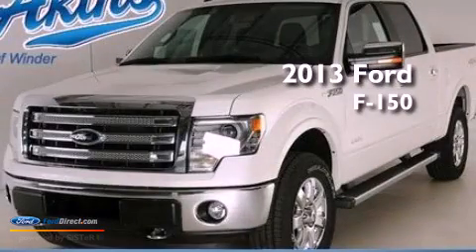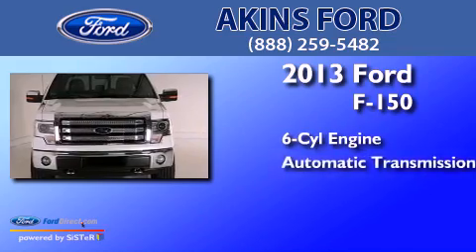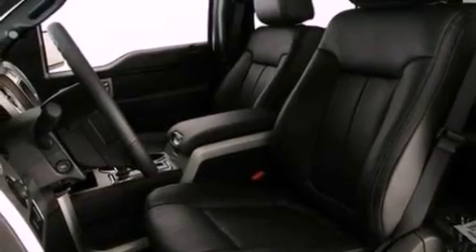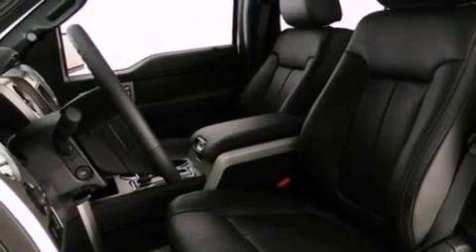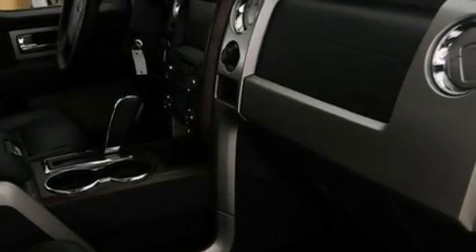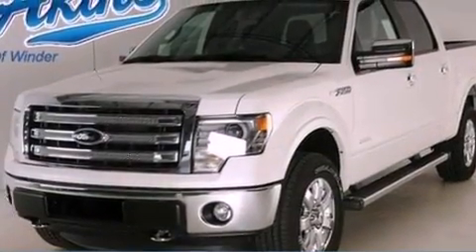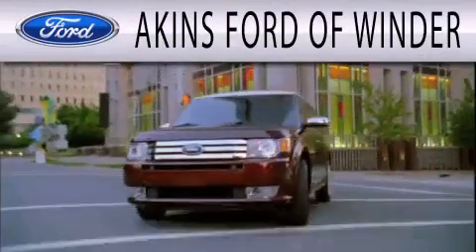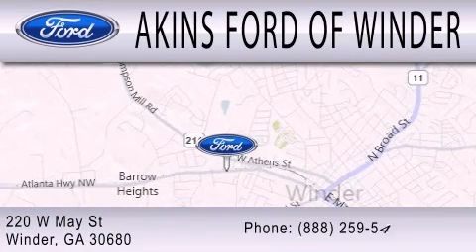2013 FORD F-150 Winder GA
Year : 2013
 Make : FORD
 Model : F-150
 Engine : 3.5L V6 24V GDI DOHC TWIN TURBO
 Trans . : 6-SPEED AUTOMATIC
 Exterior : WHITE PLATINUM METALLIC TRI-COAT
 Miles : 8
 Interior : EBONY
 Stock : DFA73294